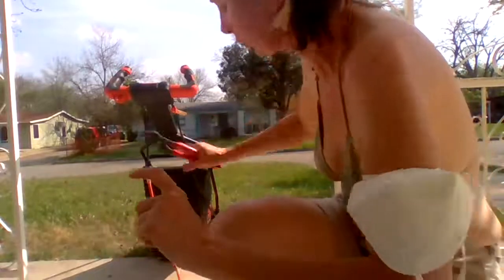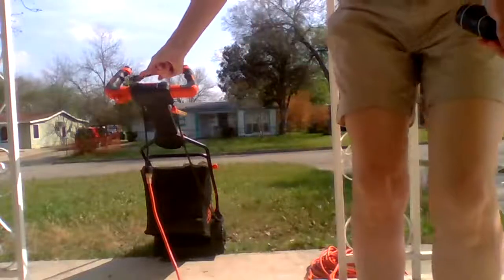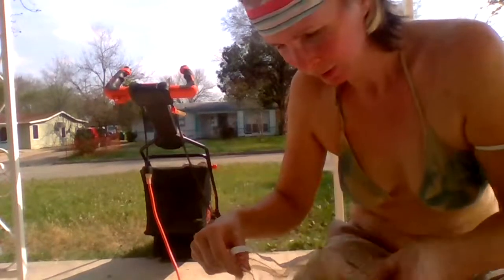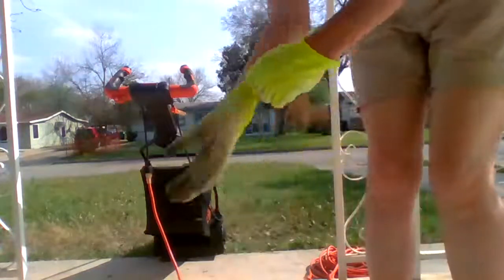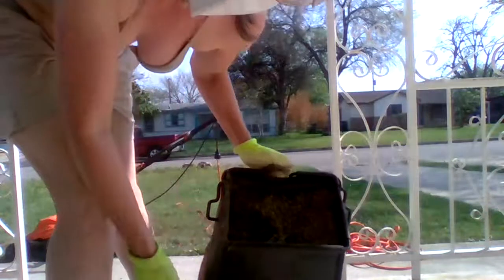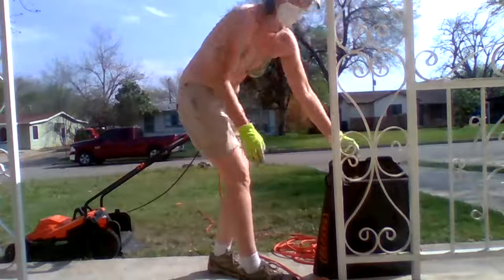Black & Decker Live Review